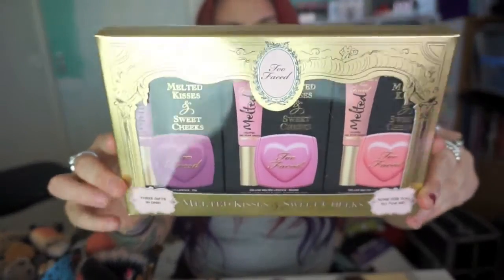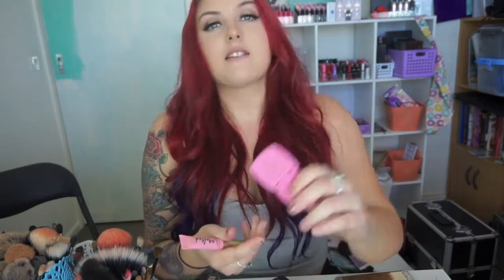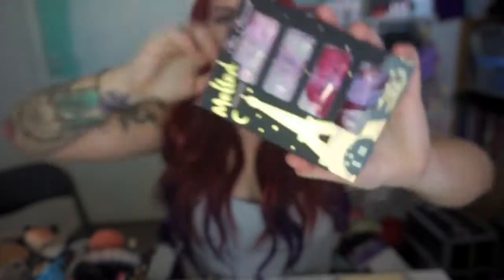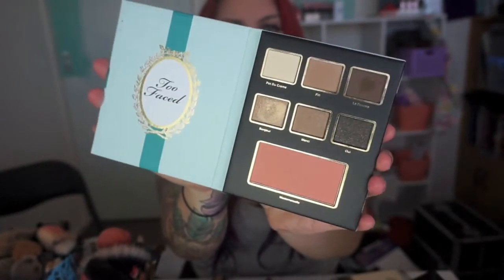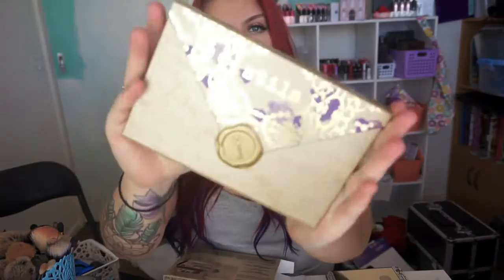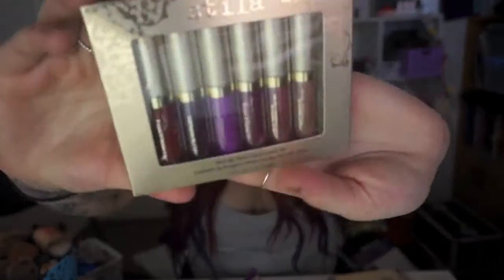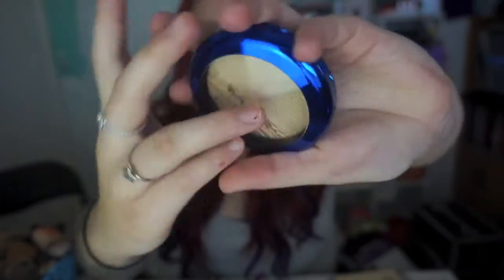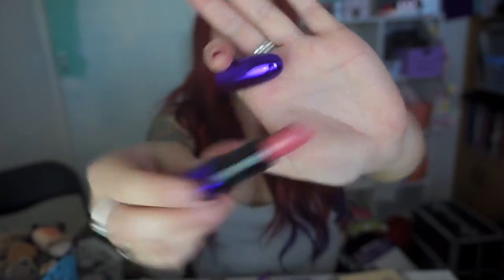High End Beauty Holiday Gift Guide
Someone seriously needs to take my money off me because i cannot stop spending, but here im sharing with you the high end beauty gifts i purchased at Mecca Maxima and im so happy bout it!
Let me know if you guys have any of this stuff i mentioned!
Love you all so so so much!

Ebay Brushes:

music used(Outro Song):
Youtube Song Library

Camera I Use : Canon Sony Alpha A5000
Editing Software: iMovie

tags: amymbeauty amyelizabeauty amy mulligan beauty guru beauty vlogger beauty vlogger australian beauty makeup cosmetics australia beauty lipstick junkie first impressions melbourne